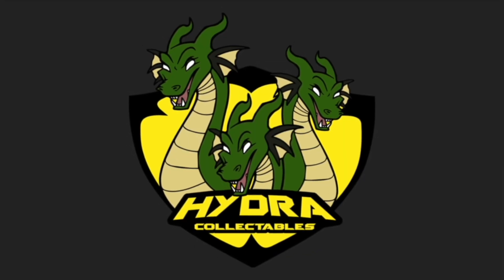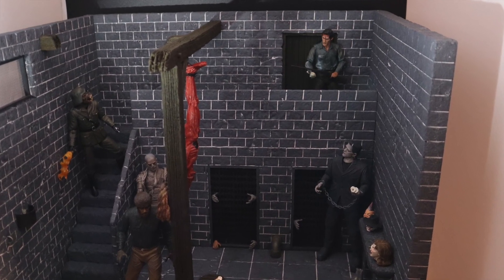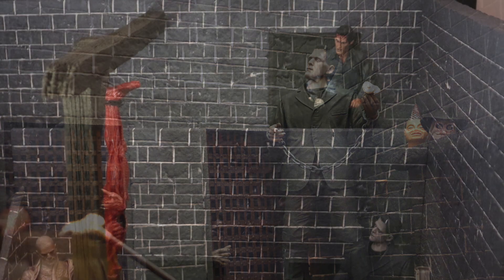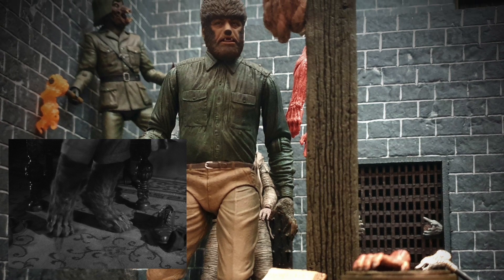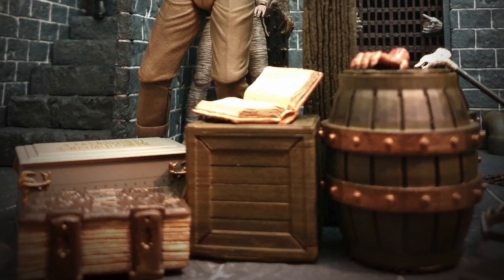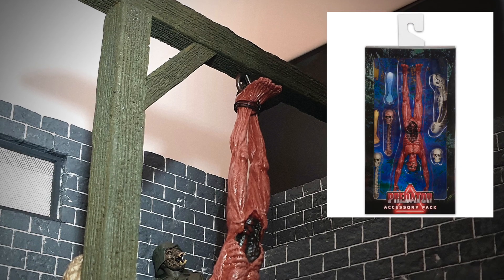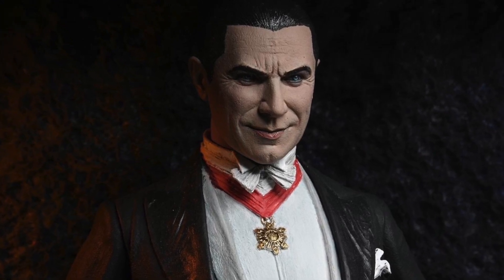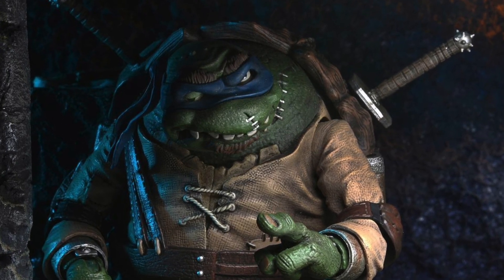My Neca Universal Monster Figure Collection and Diorama Unboxing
Do you Love Classic Horror?
Do you Collect Neca Action Figures?
If so, Have you delved into their Universal Monster Line?

If the Answer is no, then I would like to Encourage you to do so.
These Universal Monster Action Figures by Neca are Amazing and a Must Have for every Horror Fan!

These Neca Figures are Highly Detailed and have fantastic Pose-ability. It really is as if the Movies have come to life in your hands.

In today's video, we take a look at my own personal Neca Diorama Display.
This Display was made by Badger Dio and works Beautifully to set the scene for these classic Horror icons.

How do you Collect?
Are you an Inbox Collector or do you like to feel these Action Figures in hand?
Do you Pose your Figures in Dioramas or just stand upon a Shelf?

Did collect the toys or comics of this Franchise when you were young?
Would you like to recapture that Childhood Memory?
If so, I might have afew items for sale now that you can get for either yourself or your own kids at this link right